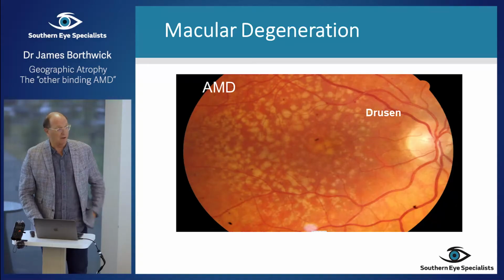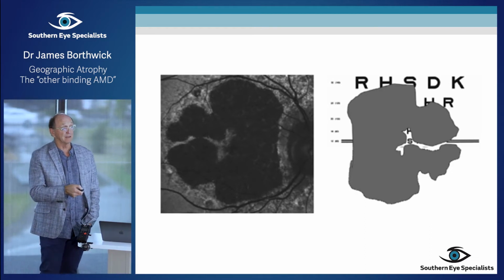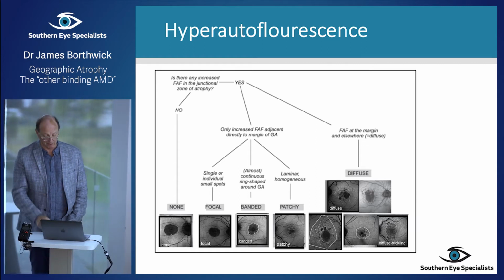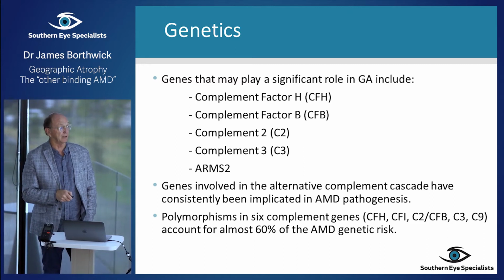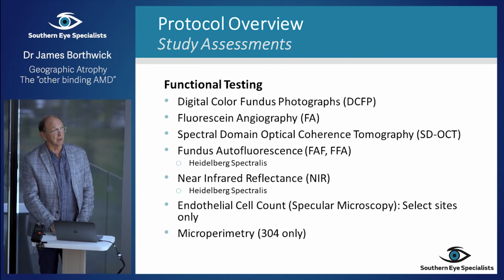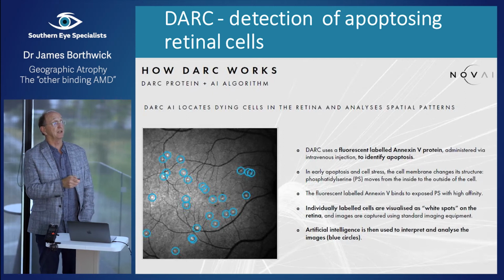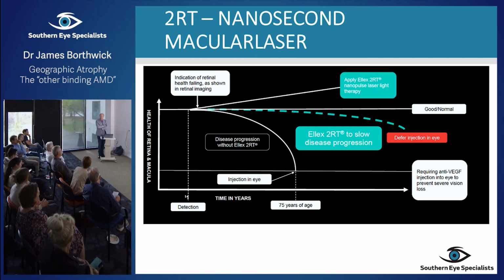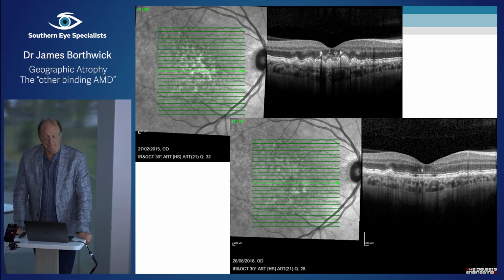Dr Jim Borthwick Seminar 2021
From Southern Eye Specialists in Christchurch Dr Jim Borthwick presents a seminar on Geographic Atrophy - the 'other' blinding AMD.